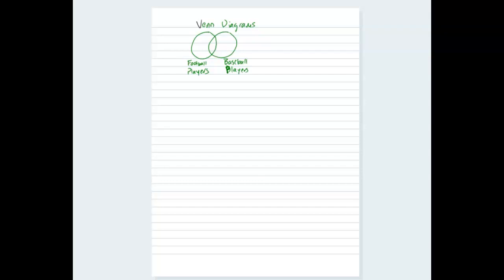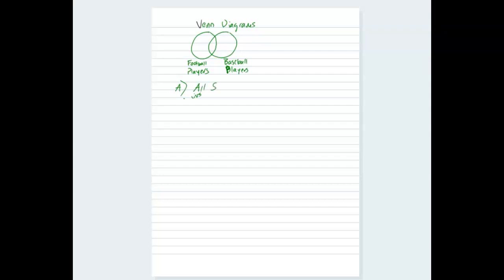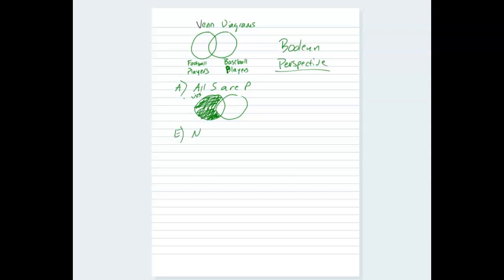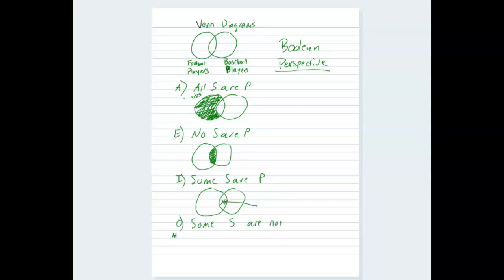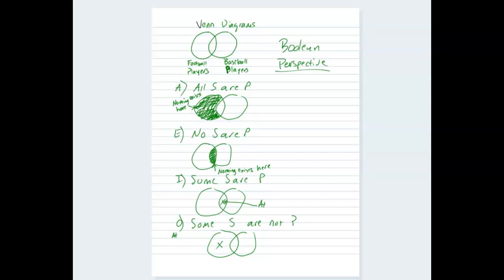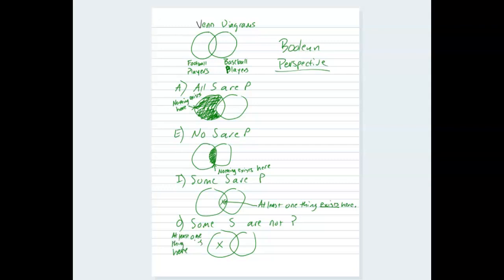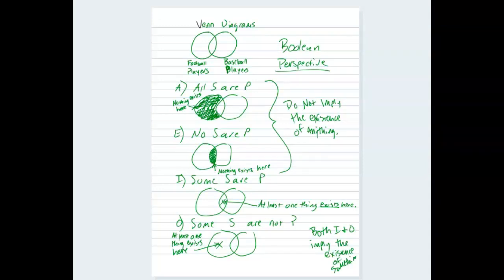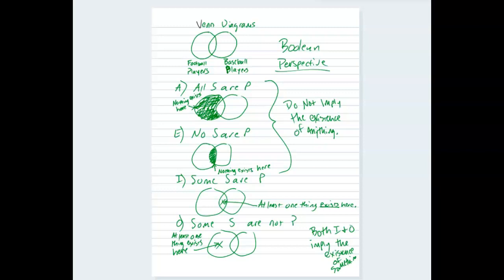Venn Diagrams from Boolean Perspective